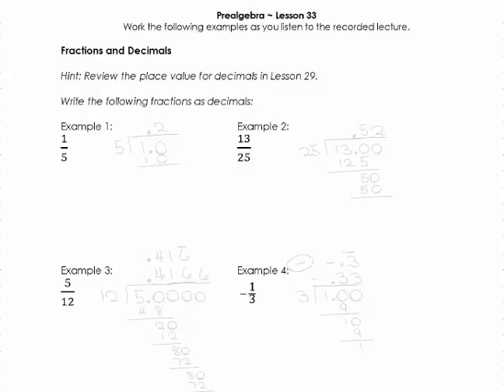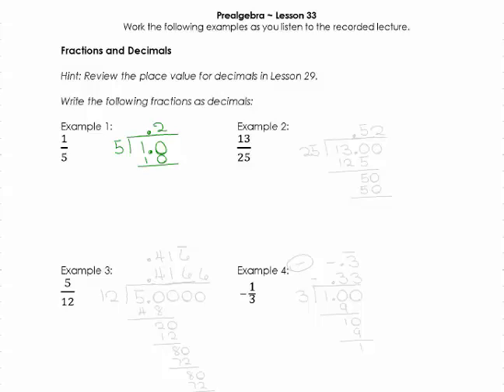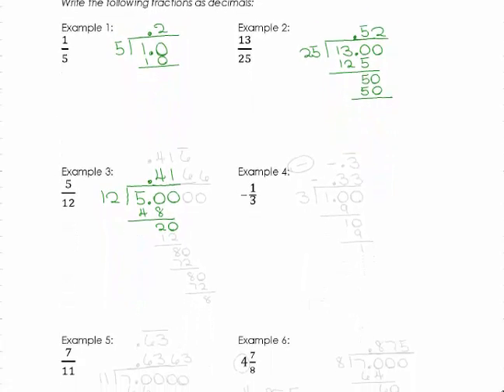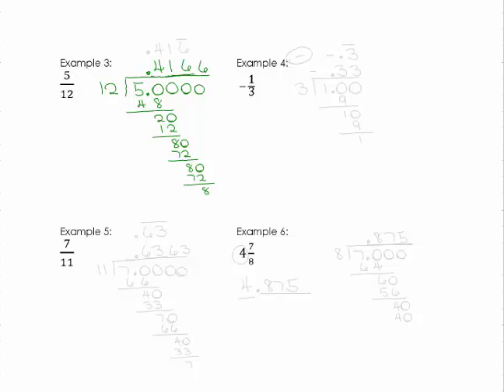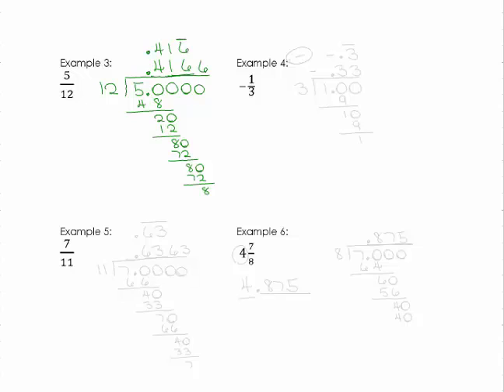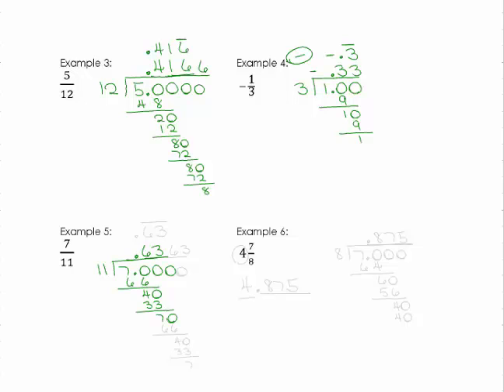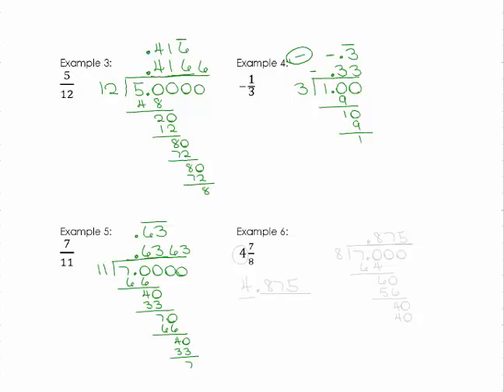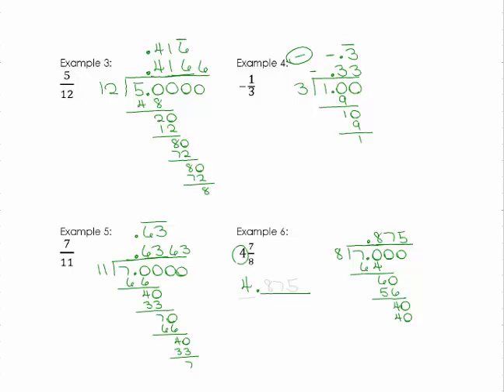PreAlg L33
Description